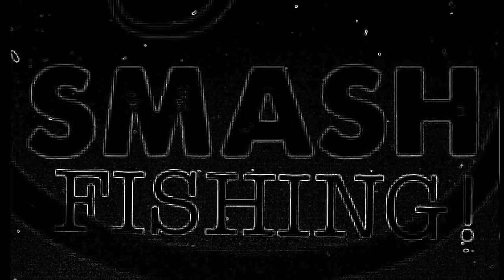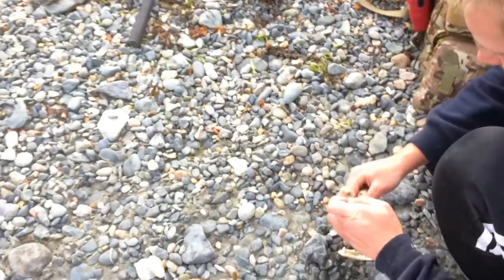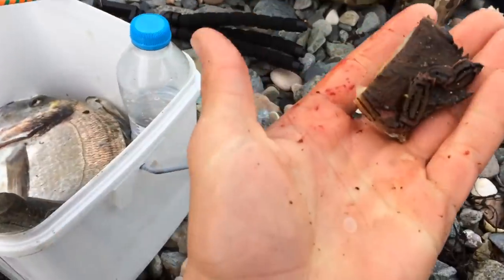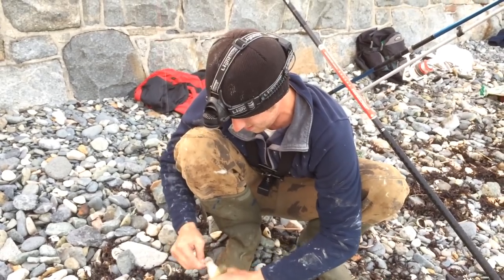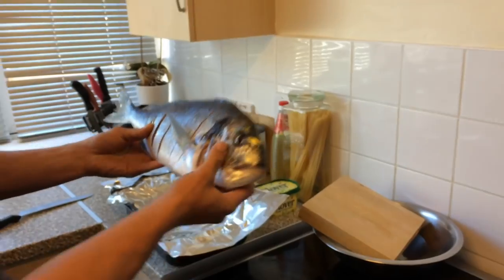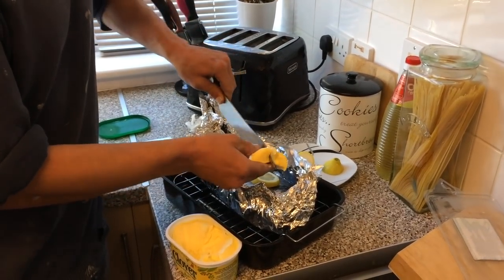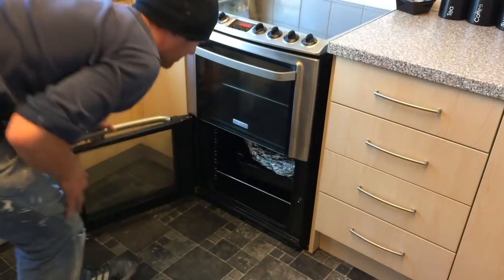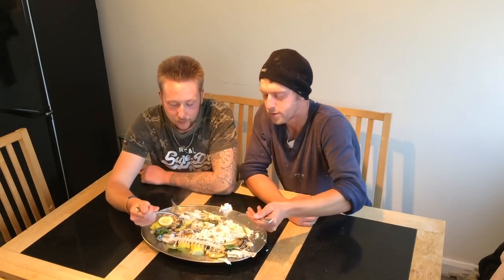GILTHEAD BREAM , Catch ,Clean,Cook ! Fishing for Gilt Head Bream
First gilt head trip of the year ! A great day out with a nice fish come up 👌 catch , clean , cook !

(Associated with )